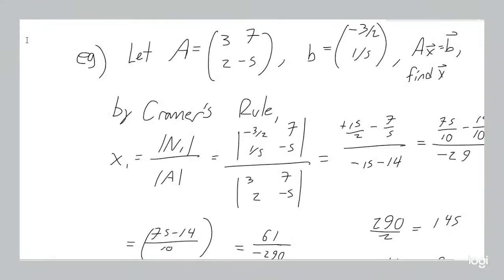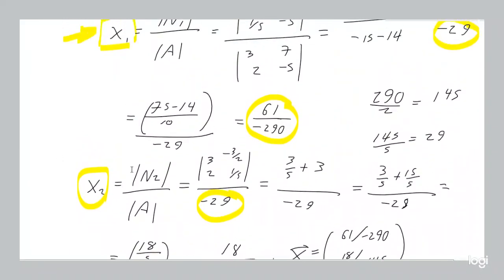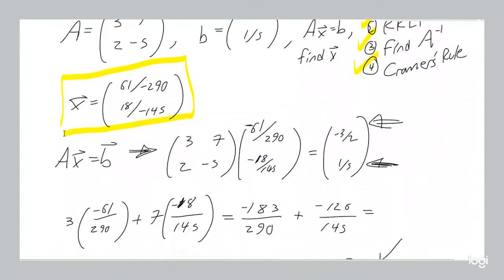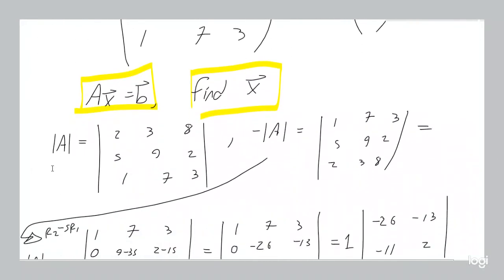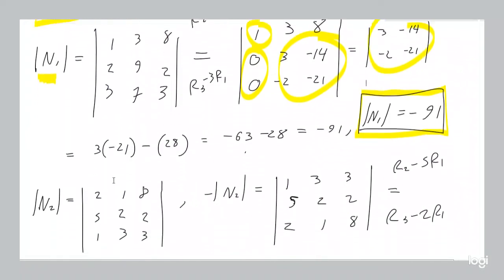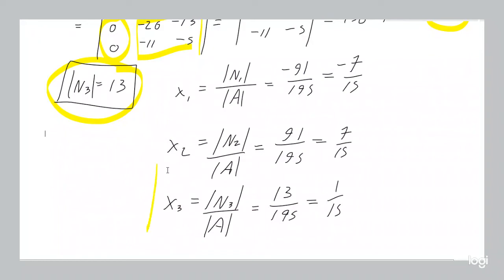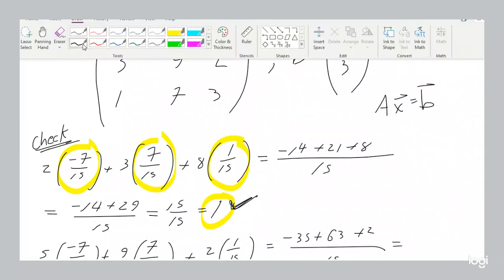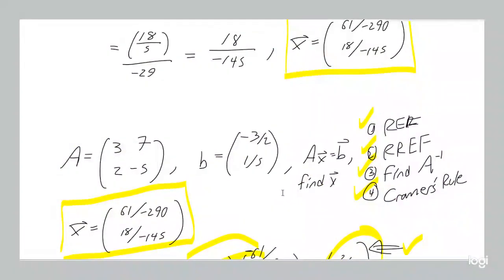Cramer's Rule Part 2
The is the 2nd video out of two, on how to use Cramer's Rule to solve systems of linear equations or matrix equations.